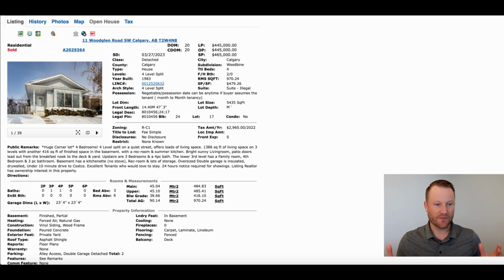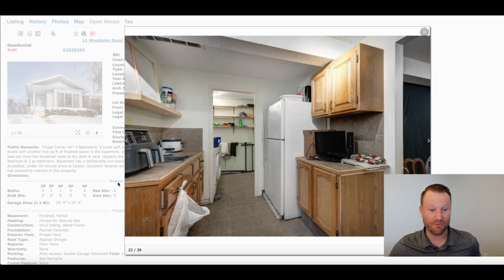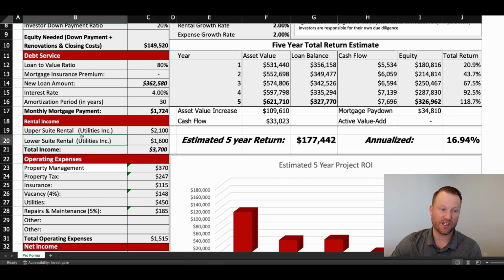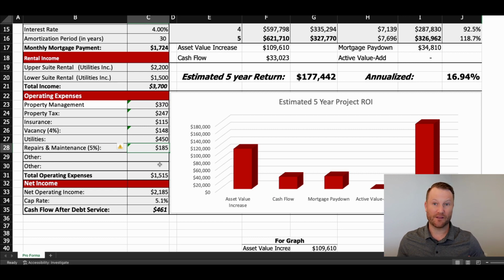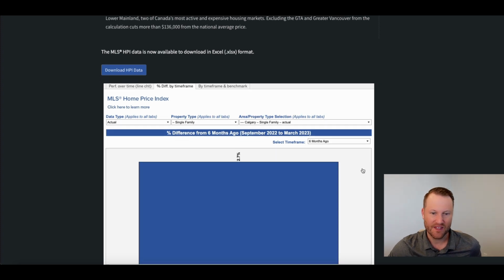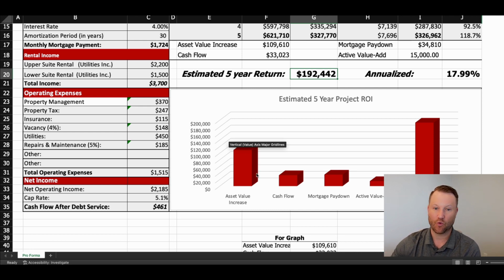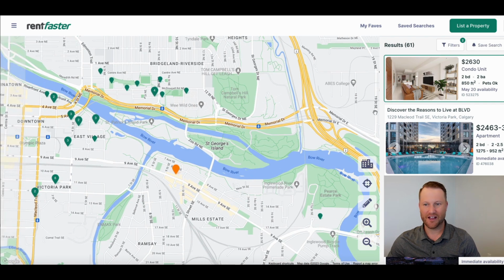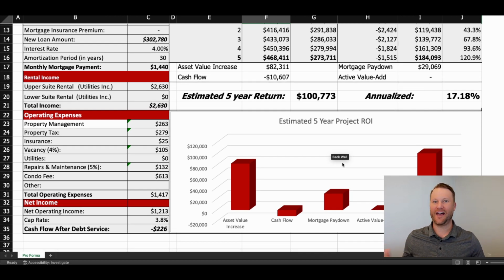Canadian Investment Property Analysis Pt 2 - Learn to crunch the numbers and find the gems! 🏠 💎 🤑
Watch me skin two deals - a single family suited conversion and an apartment condo downtown next to the new arena in Calgary.  Which will make the most money? which gives the best return?  what costs do you need to include, and where can you find reliable data for market rents and growth rates?  Is negative cash flow worth it if the property goes up enough in value?  come join me as we take apart two deals and explore the four profit centres in real estate.